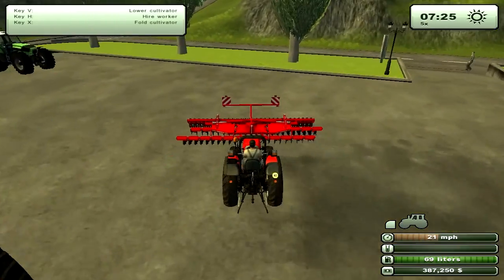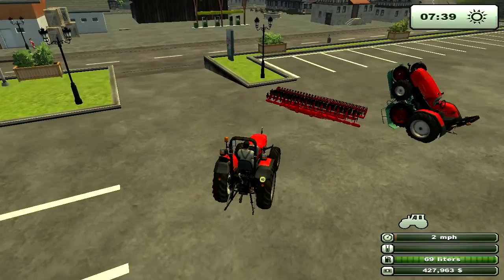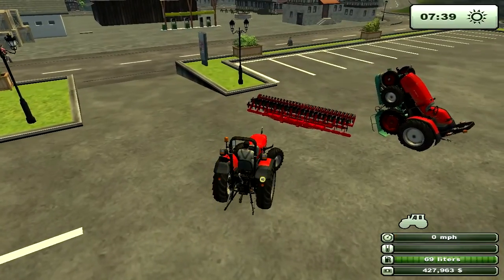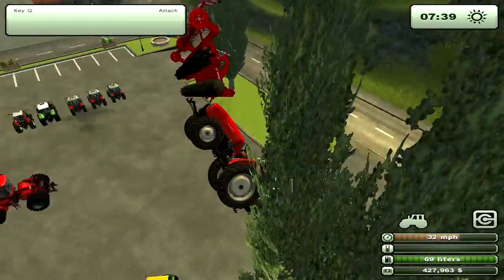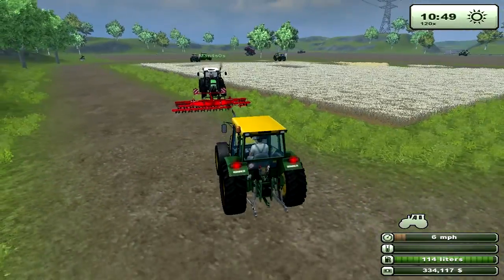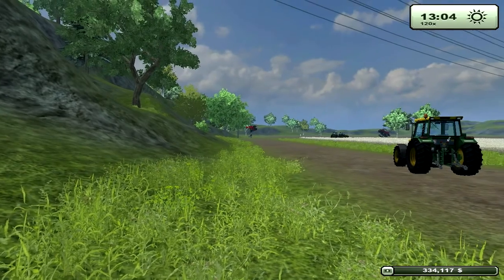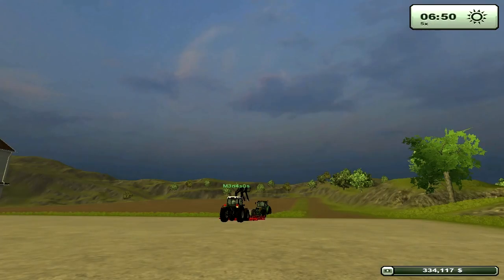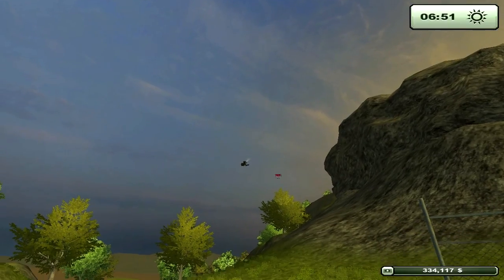The most fun you'll probably ever have in Farming Simulator 2013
Just a random video of a couple of glitches we found in Farming Simulator 2013 that resulted in us breaking the game limits and going out of the map. Enjoy!